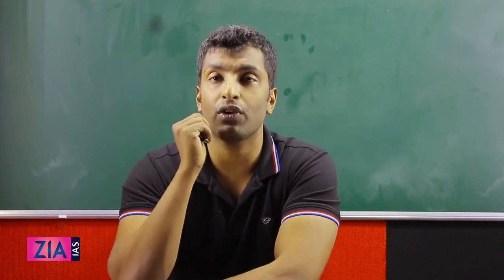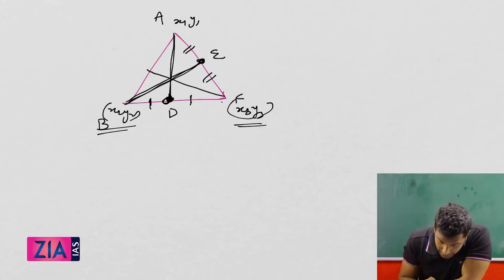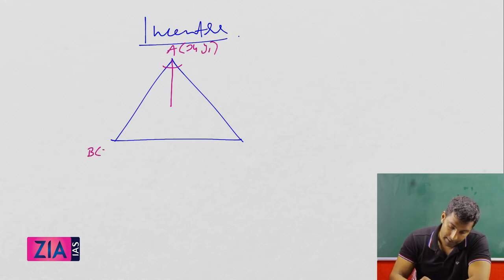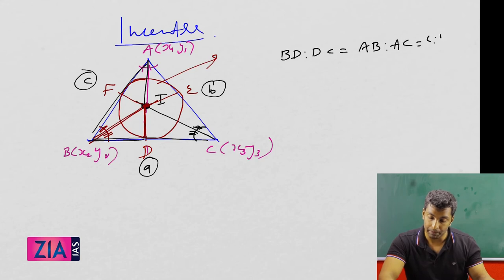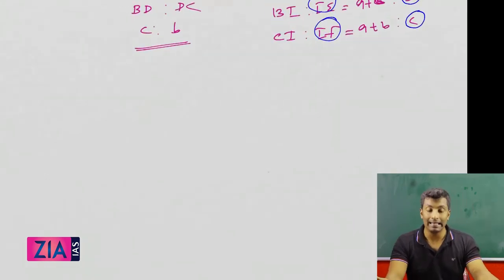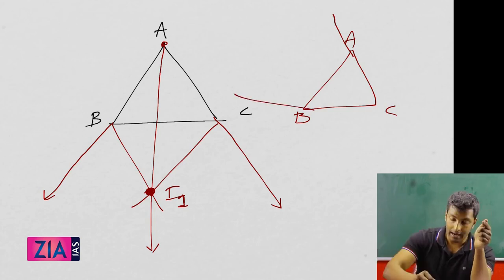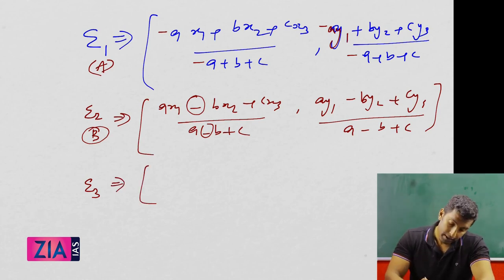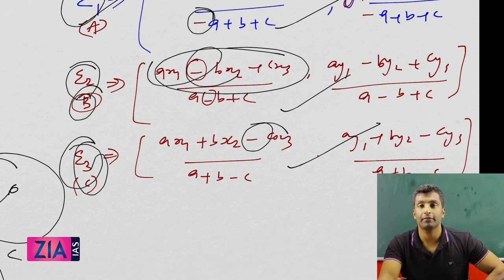Coordinate Geometry Explained: Centroid, Incenter, and Excenter Simplified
IAS Mentorship

Sociology Mentorship

IAS Course

Unlock the secrets of coordinate geometry with this in-depth tutorial on the centroid, incenter, and excenter of a triangle. Learn how these triangle centers are calculated, their geometric significance, and how to apply their formulas. This video simplifies complex concepts like the intersection of medians, angle bisectors, and the inradius for students and enthusiasts. Whether you're preparing for exams or brushing up on your geometry skills, this comprehensive guide covers:

Centroid properties and formulas.
The significance of the incenter and its connection to the incircle.
The excenter explained with examples and applications.
Important geometry tips for solving triangle problems.
Perfect for beginners and advanced learners alike, this video ensures a clear understanding of key triangle properties to excel in coordinate geometry.